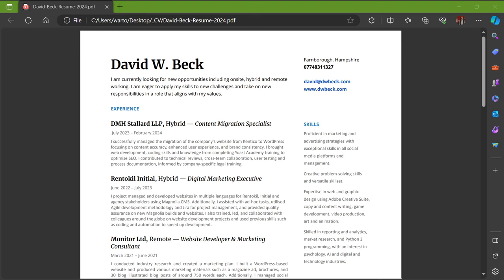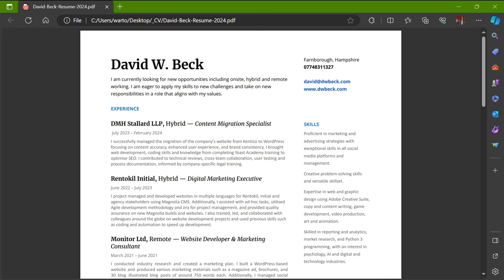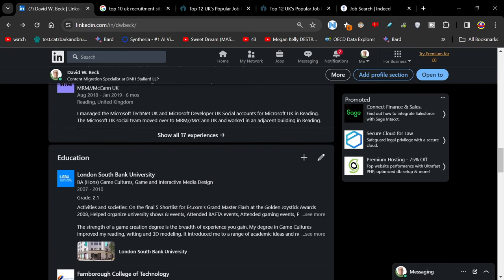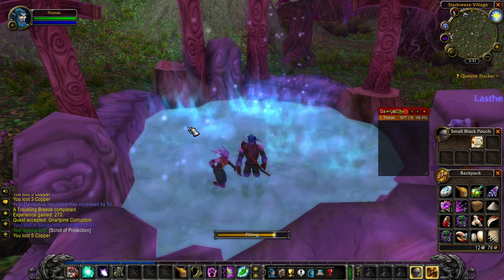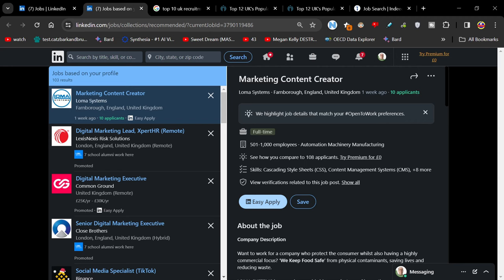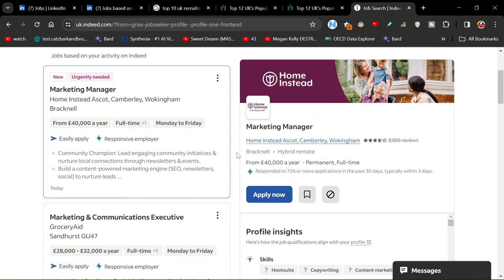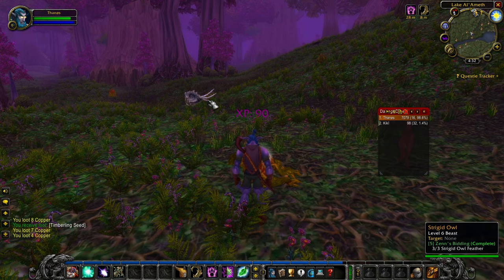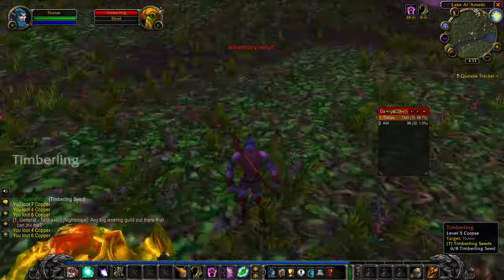How to get a job (Long talk in Teldrassil)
Unlocking Employment Opportunities in Teldrassil: A Comprehensive Guide to Landing Your Dream Job in World of Warcraft

Description:
🌟 Welcome to the Elven Job Market! 🌟 In this epic guide, we embark on a journey through Teldrassil to unravel the secrets of securing the perfect job in Azeroth. Whether you're a Night Elf, a Gnome, or even a Tauren, the tips shared here will boost your employability in the World of Warcraft.

🚀 What to expect in this video:

🌳 Exploring job opportunities in Teldrassil
🔍 Crafting the perfect resume in Azeroth
🗣️ Mastering the art of job interviews with WoW flair
🌐 Networking in major WoW cities
🏹 Skills and talents employers seek in Azeroth
Get ready to level up your professional game in the virtual world! 🎮

🔗 Timestamps:
00:00 - Introduction
03:15 - Job Opportunities in Teldrassil
08:42 - Resume Crafting in Azeroth
14:20 - Azerothian Job Interviews
20:10 - Networking in WoW Cities
25:45 - In-Demand Skills in Azeroth

World of Warcraft jobs
Teldrassil employment
WoW career guide
Azeroth job market
Night Elf professions
Gnome resume tips
Tauren job search
Warcraft interview skills
WoW networking strategies
Gaming career advice
Video game employment
Azerothian professions
WoW resume building
Virtual world jobs
Gaming industry careers
MMO job opportunities
Azerothian job tips
WoW skills for employment
Teldrassil work opportunities
Warcraft resume hacks
Gaming job interviews
WoW city networking
Night Elf job market
Gnome employment guide
Tauren career advice
Azerothian resume tips
Virtual world job search
MMO interview skills
WoW networking guide
Gaming career growth
🚀 Join the discussion in the comments below and share your Azeroth career success stories! May your job search be as epic as your in-game adventures! 🌟